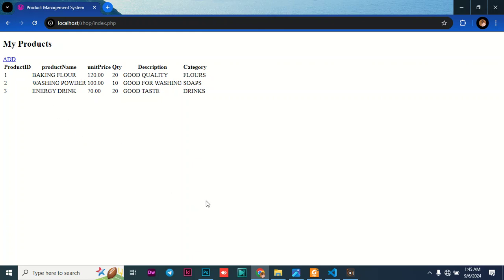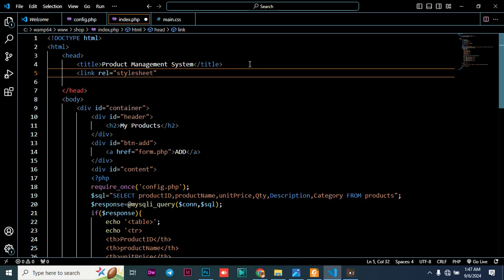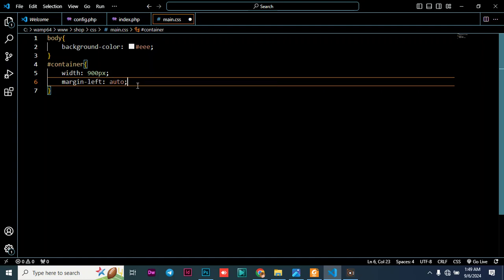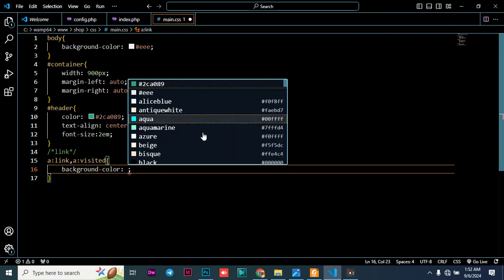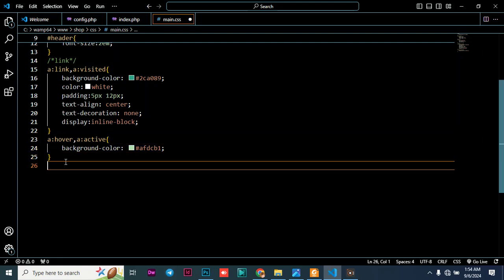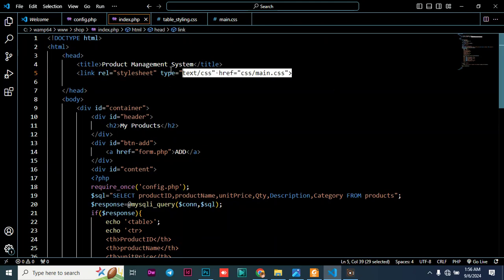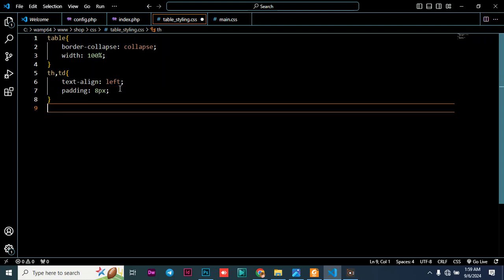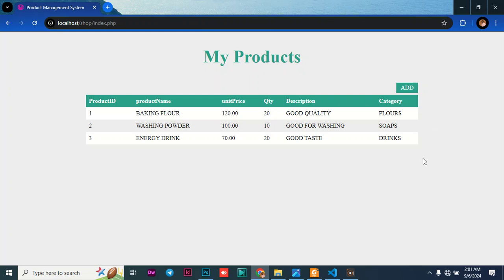STYLING YOUR LANDING PAGE WITH CSS